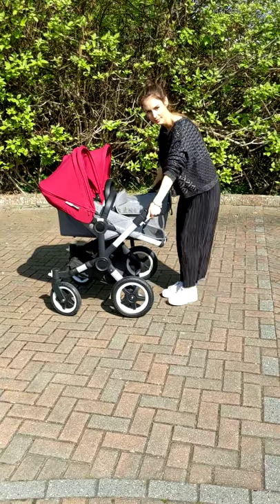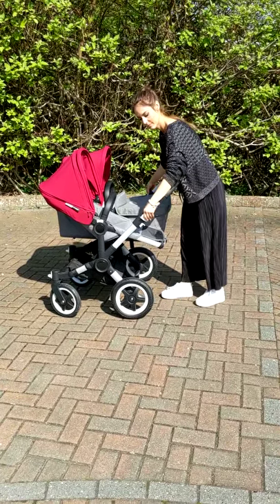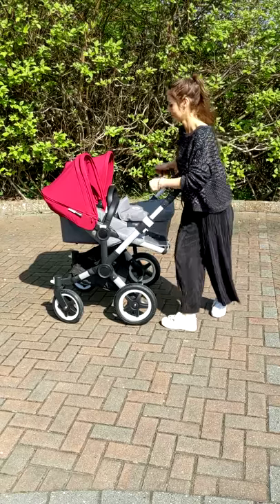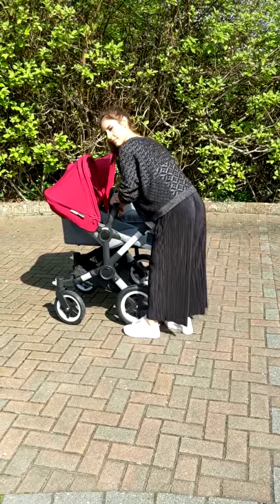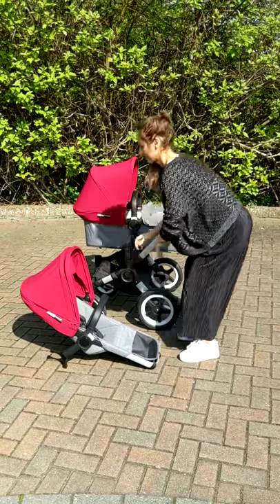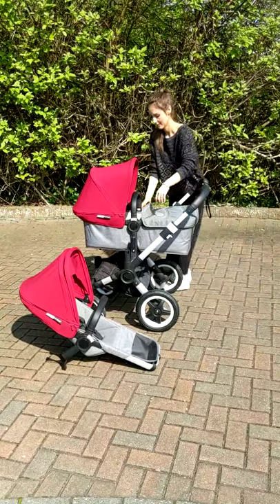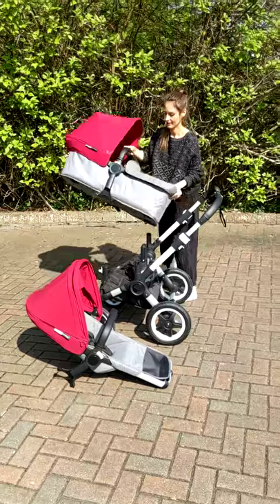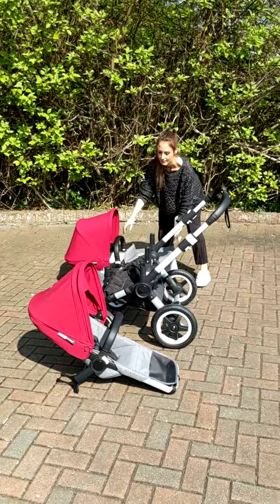Bugaboo Donkey2 | Natural Baby Shower Demo Day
It’s demo day!

Today Michelle shows you the super versatile Bugaboo Donkey2
The Bugaboo Donkey² is the multi-purpose stroller that’s ready for everything life throws at you. More adventures, more things to carry, and even more children. Simply go from mono pushchair to duo or twin in a few simple clicks 👍